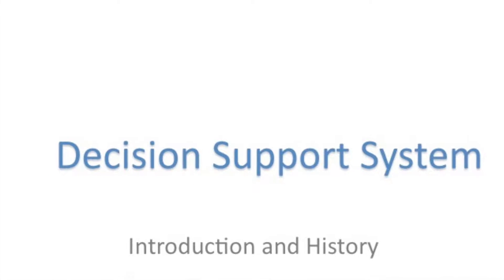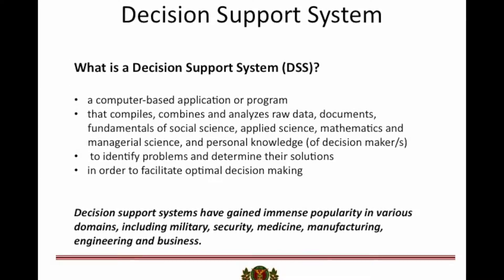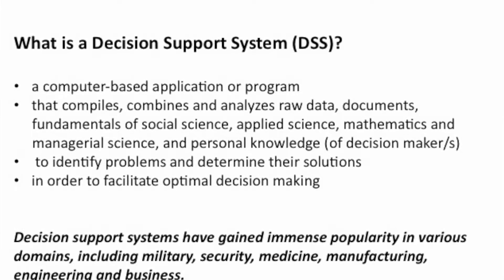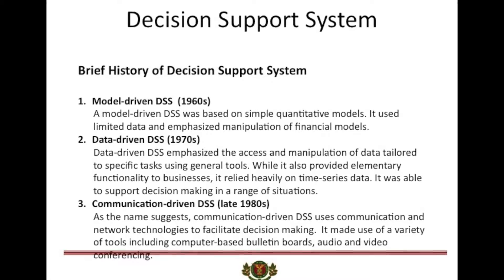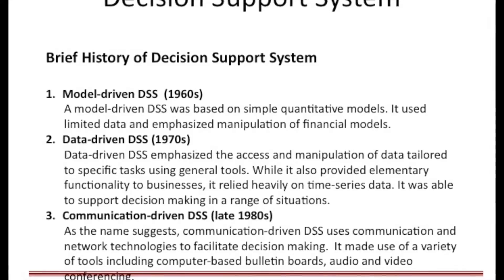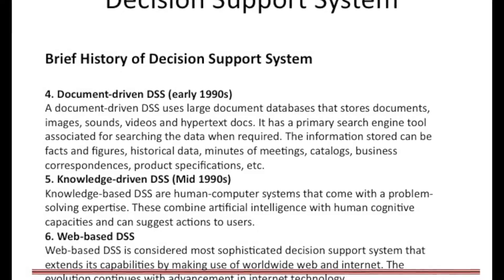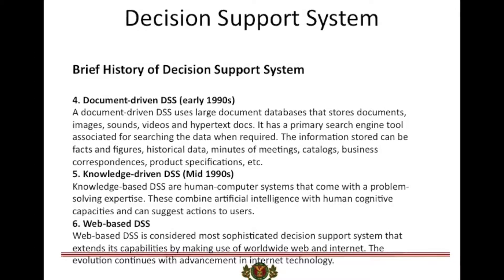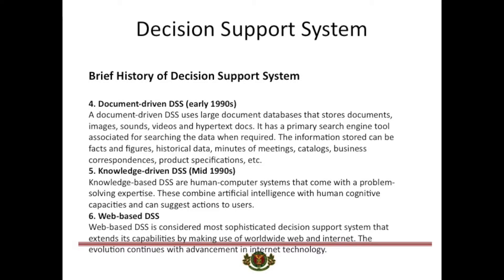1 Introduction and History of DSS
CMSC209 Module 5: Introduction and History of Decision Support System